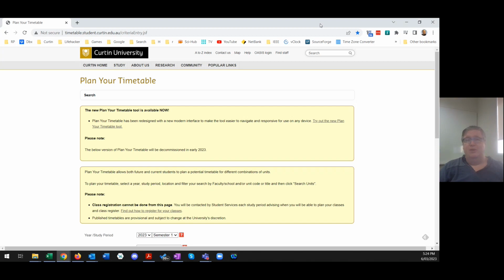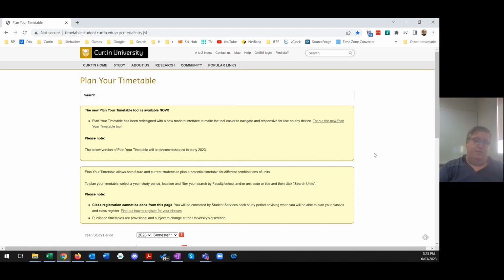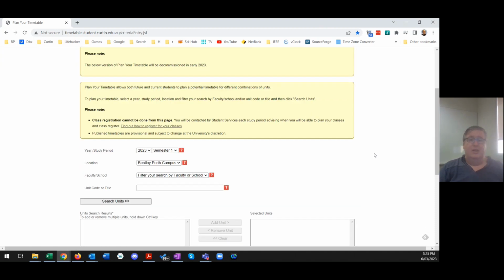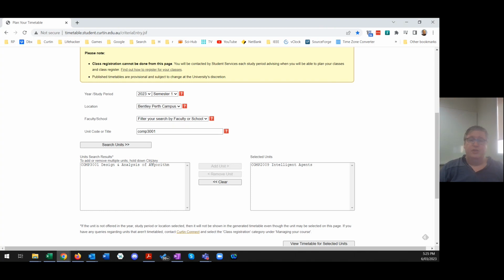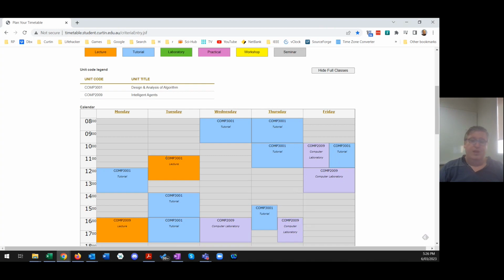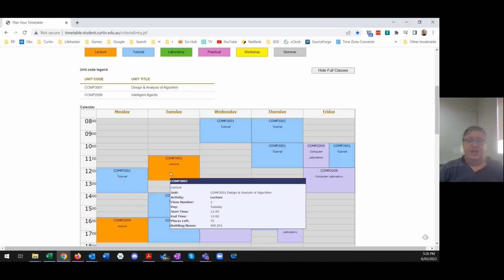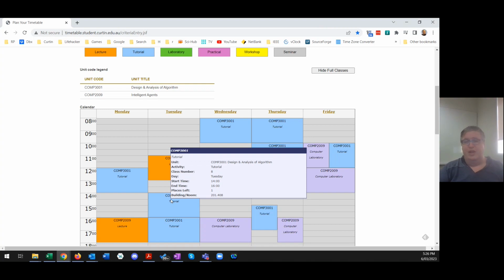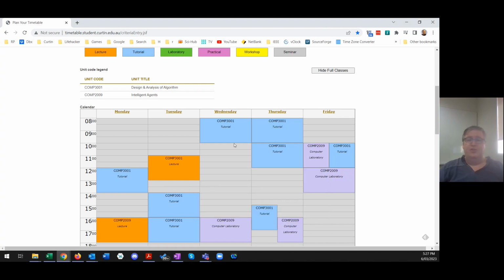Computing Conversations #4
Semester has started and many students are trying to swap practicals. Did you know that there is a useful online timetable that lets you see all of the classes for all units?